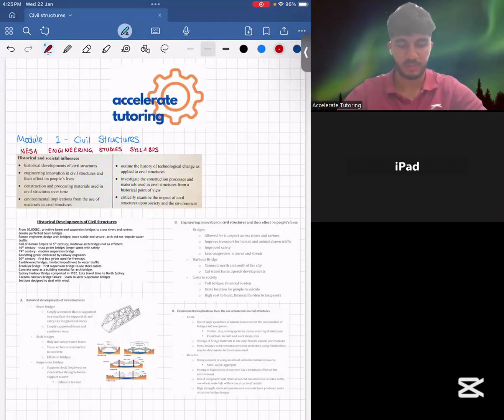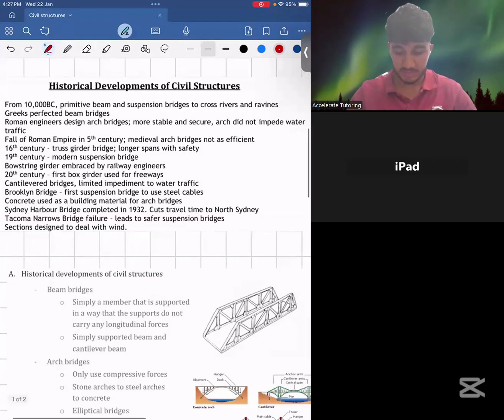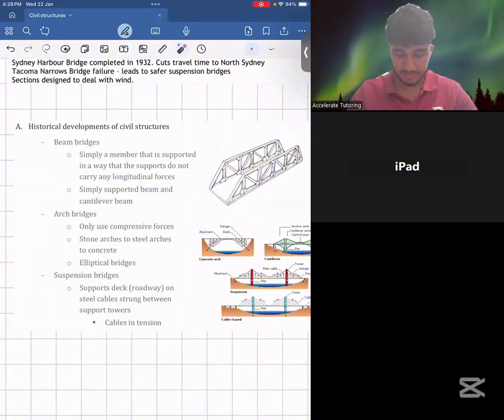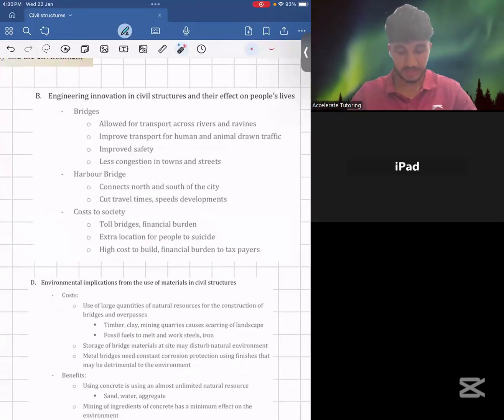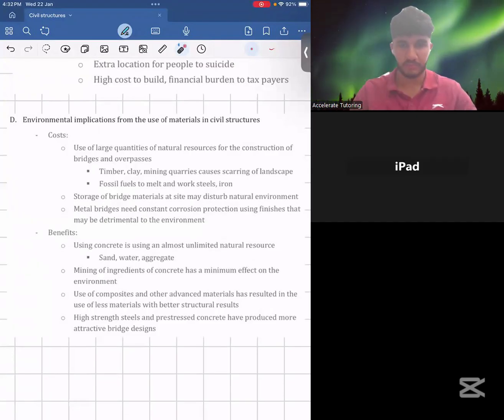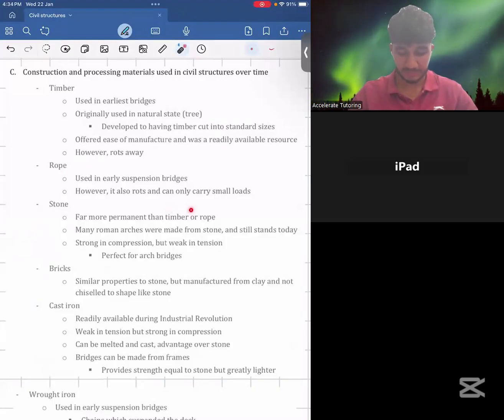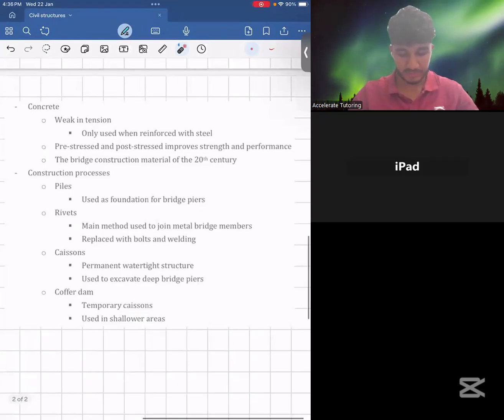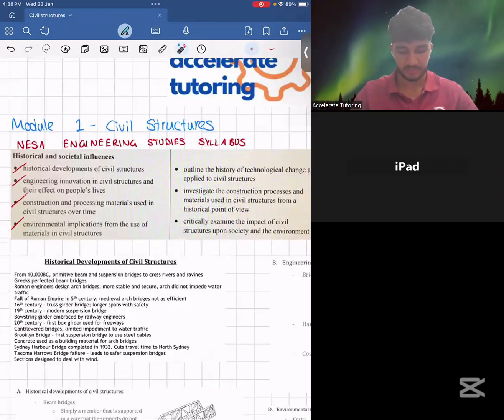Mastering HSC Engineering Studies: Civil Structures - Historical & Societal Influences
Ready to excel in HSC Engineering Studies? In this video, we dive into Module 1: Civil Structures and focus on the essential sub-topic: Historical and Societal Influences.

Learn how to:
✅ Break down and understand key concepts.
✅ Answer exam questions effectively.
✅ Cover all the content needed to master this topic.

Whether you're just starting your HSC journey or refining your knowledge, this video has you covered.